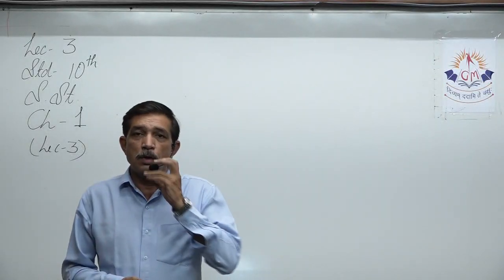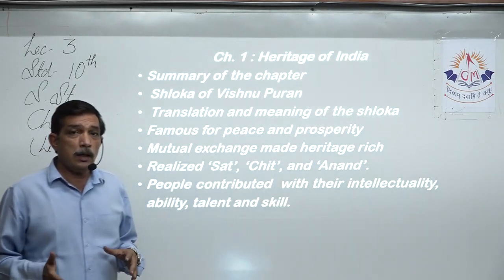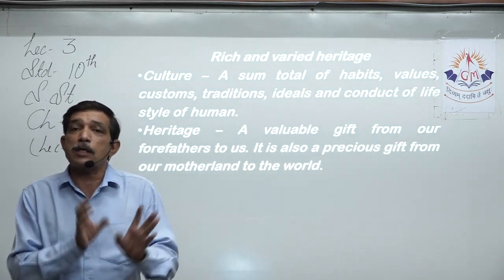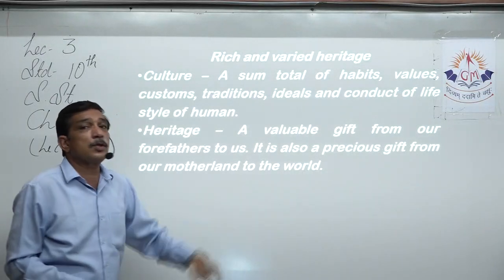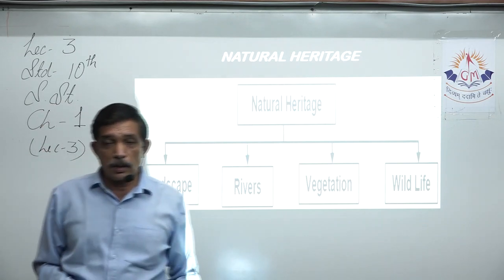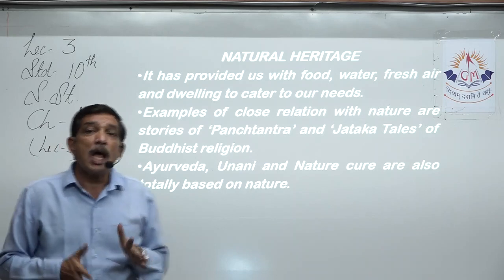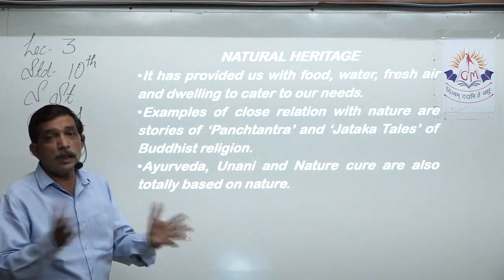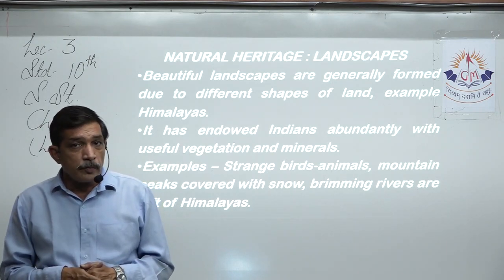Lec 3 Std 10th SS Ch 1 Lec 3 07052021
Shri Gyanmanjari Secondary School
By Axay Sir